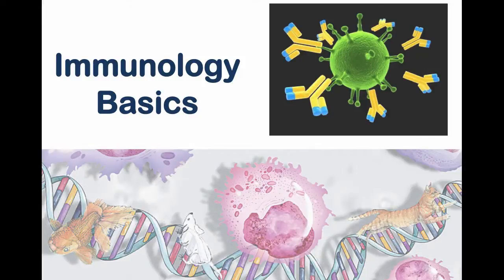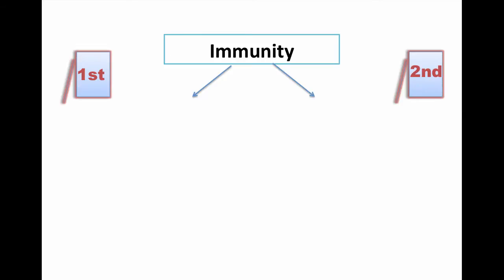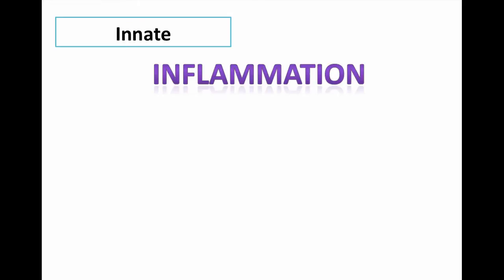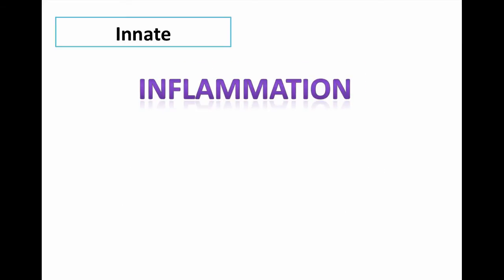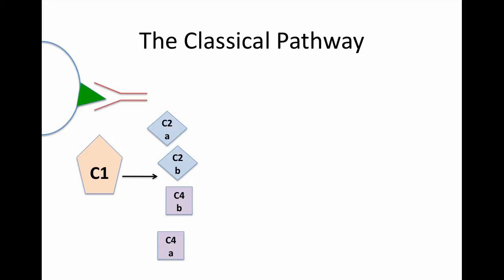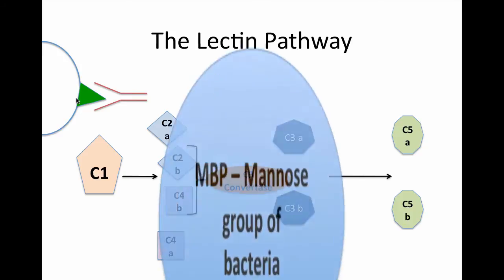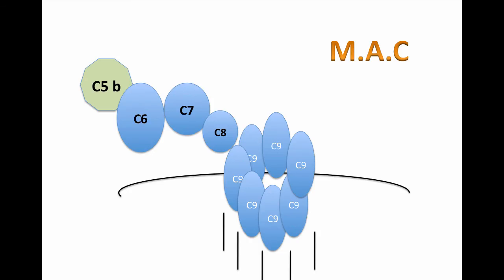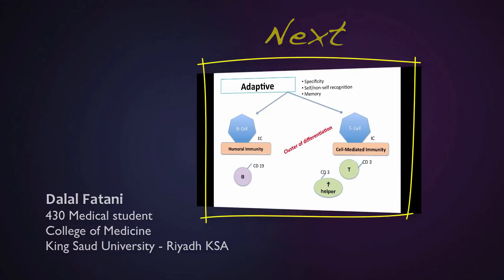innate immunity-Immunology basics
This video discuss the basics of immunology, these includes definitions and terminologies, types of immune systems, inflammation as a part of innate immunity, complement system and other important points along each type of immunity.

Thanks to :
Dalal Fatani
430 Medical student at King Saud University